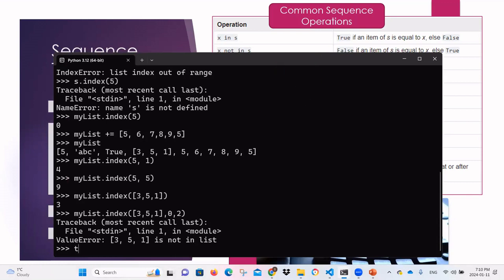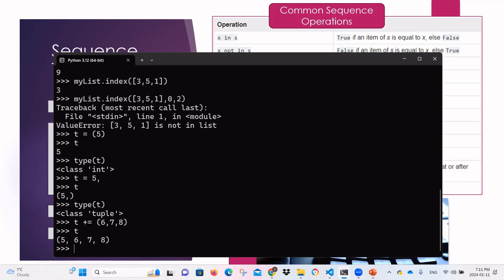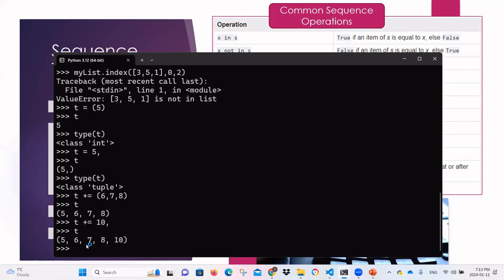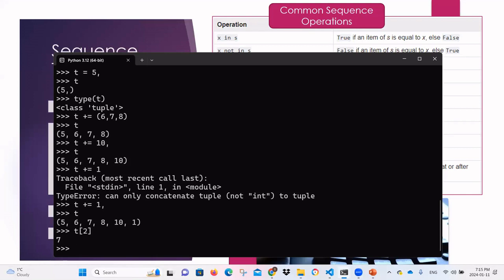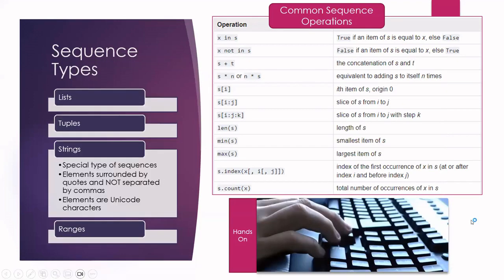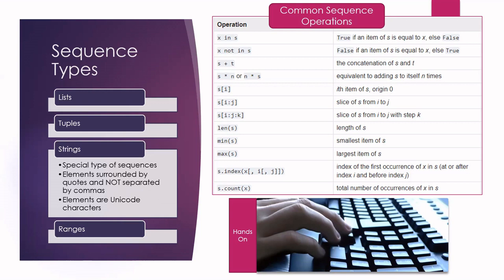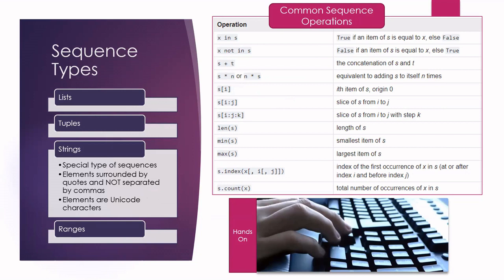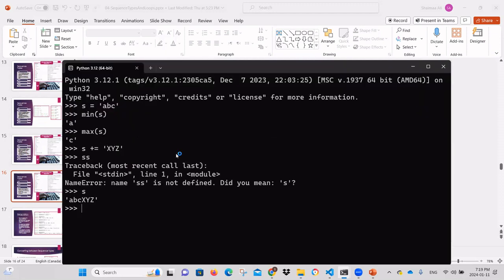[Python W1.S3.3] SequenceTypes 1.3